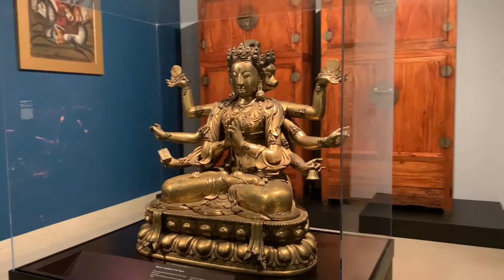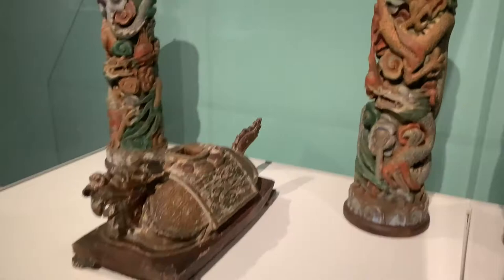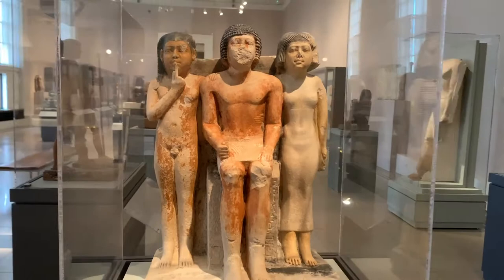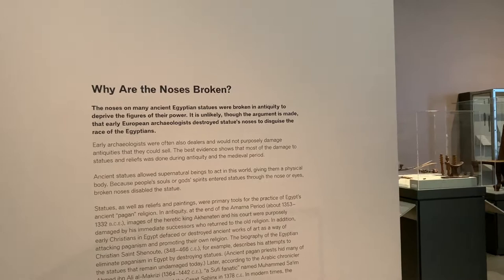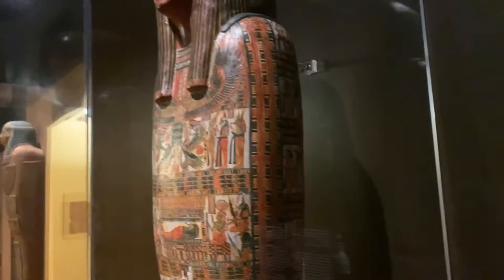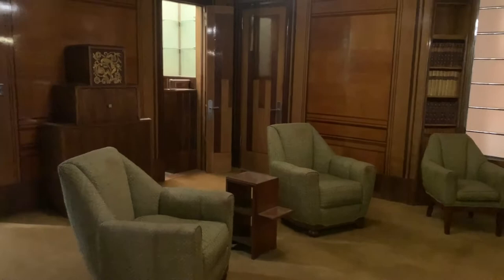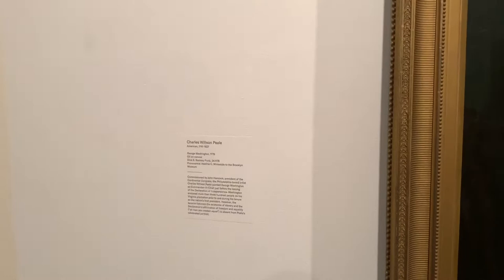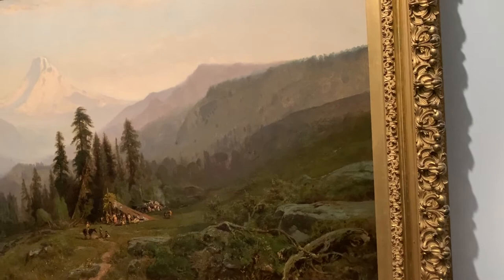Brooklyn Museum Tour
In this video I give a tour of the Brooklyn Museum, in Brooklyn, NYC.